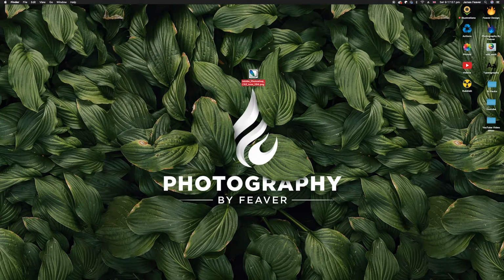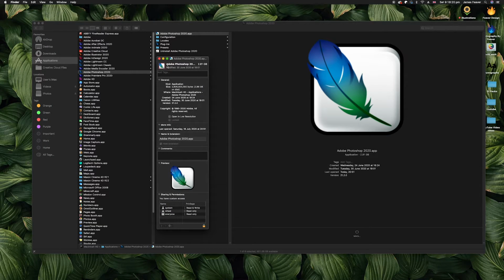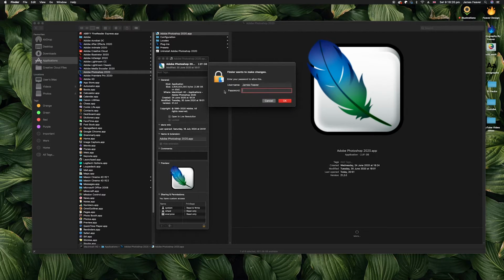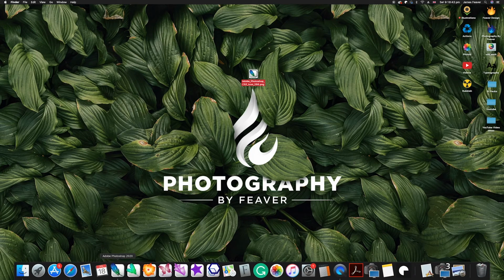How To Change The Photoshop Icon on Mac OS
Another Tuesday 2 minute Tutorial and today is how to change the photoshop icon on Mac OS. This works when using Photoshop CC 2020 and other older photoshop versions like Photoshop CS6 .It also works on all apps and programs on Mac. So make sure to have a look at the pre-selected photos on my website to follow along with this tutorial.